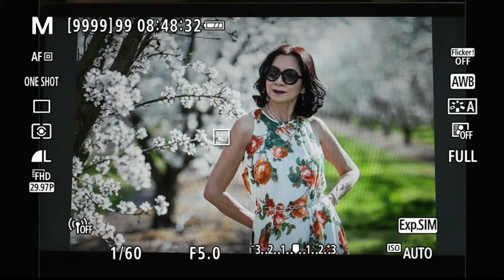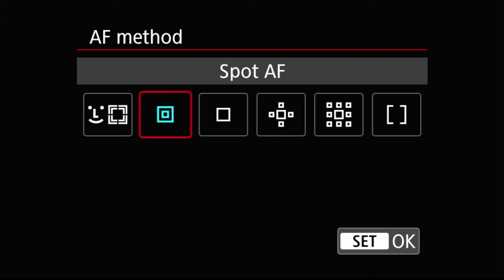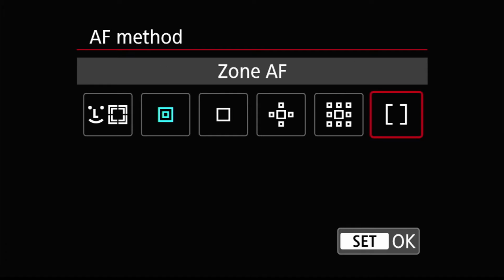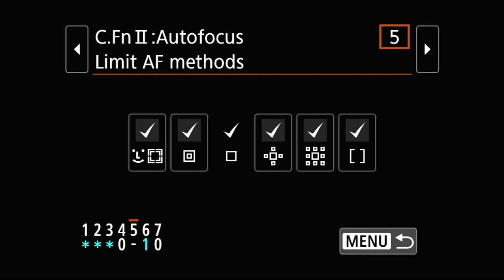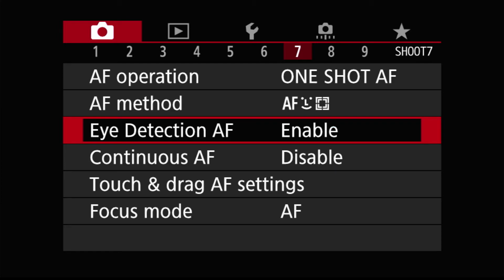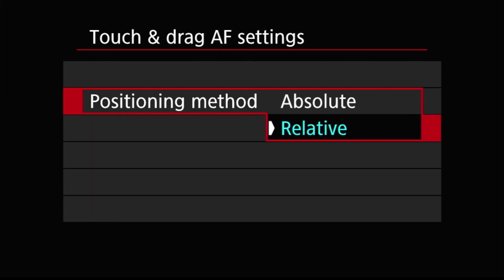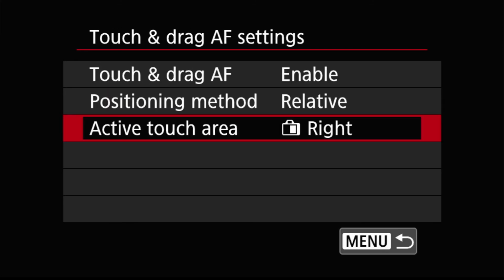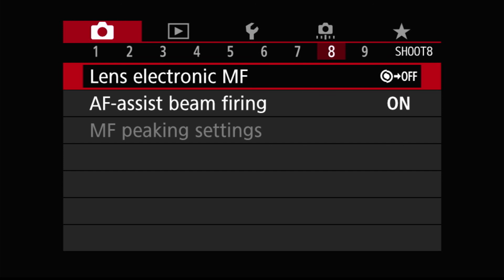Canon EOS RP Menu Items - Shoot Menu 7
AF Method 00:48;  Eye Detection AF 07:25;  Continuous AF 08:12
Touch & Drag AF Settings 08:54; Focus Mode 11:57